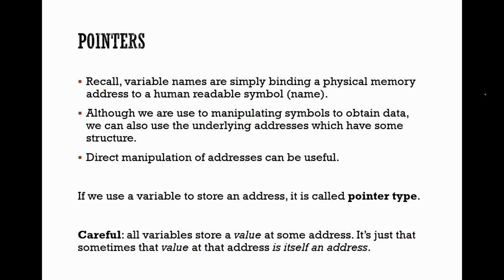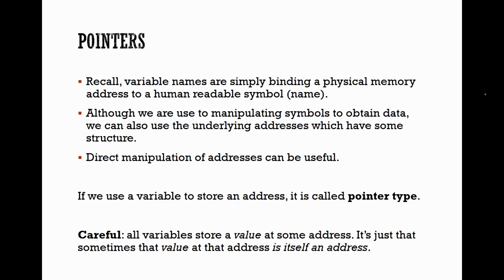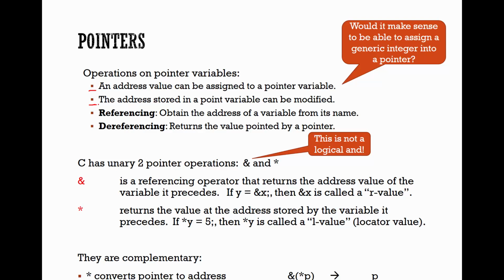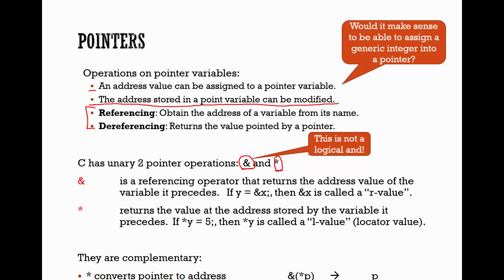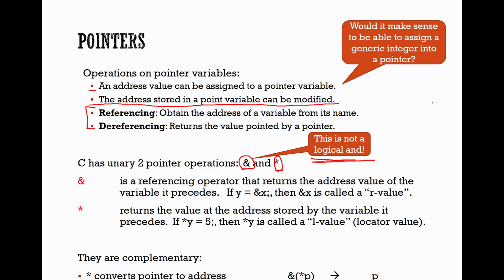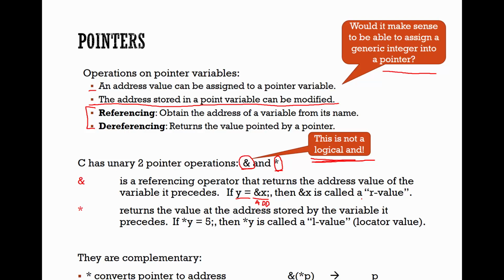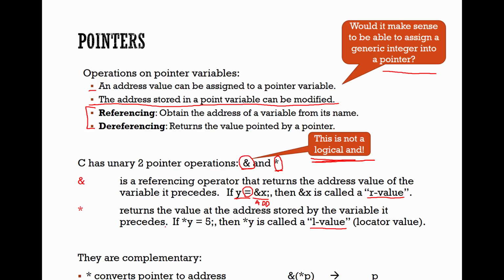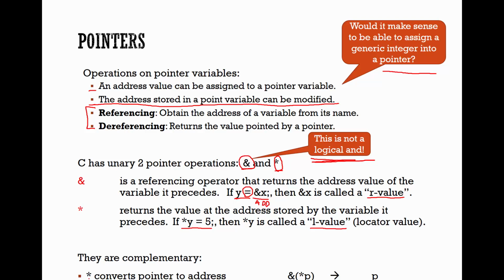[SER334] U01.04 Pointers (1/3): Basics